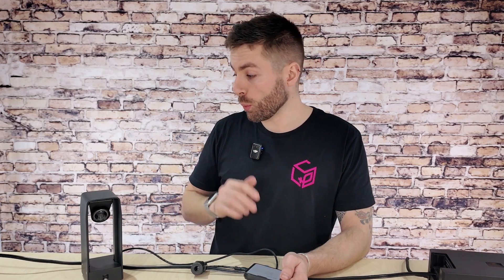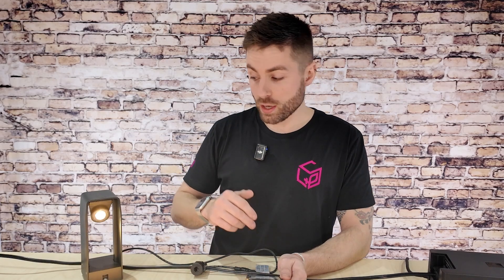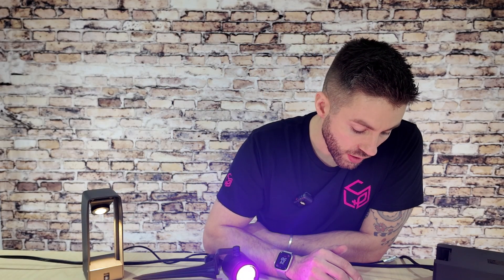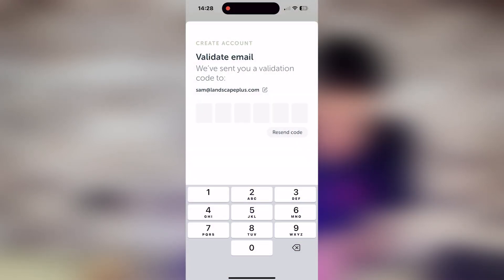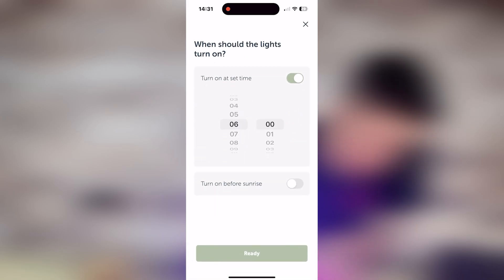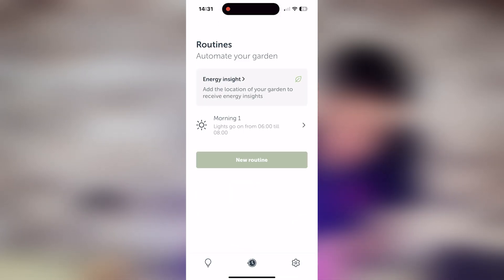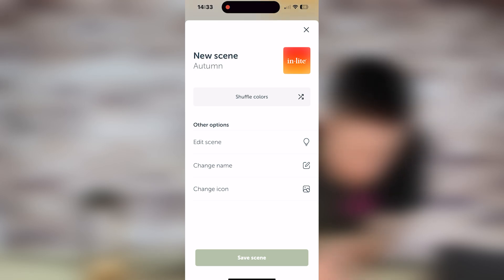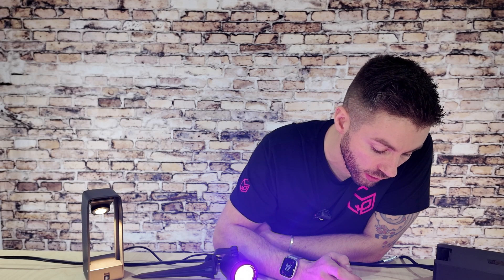IN-LITE App Set-up Guide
In this video, Sam takes a look at the in-lite app guide, giving you a step by step guide on setting up for first system!